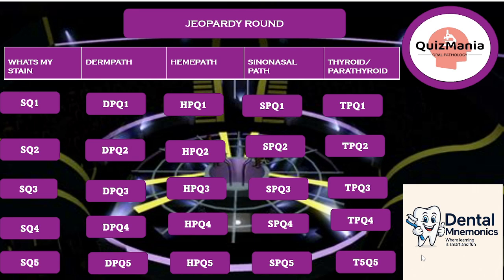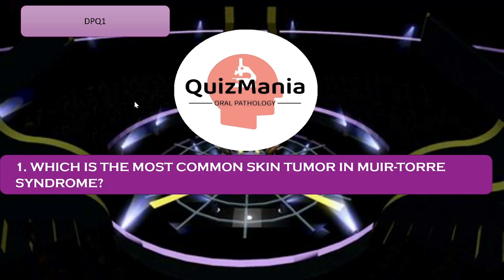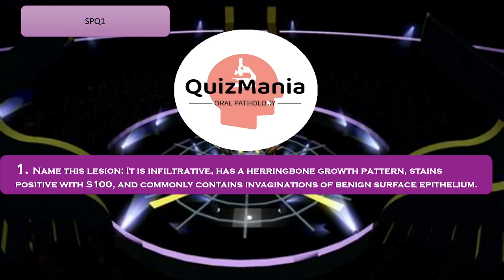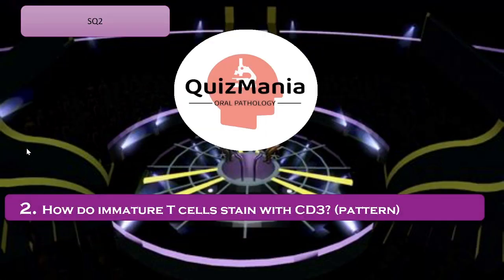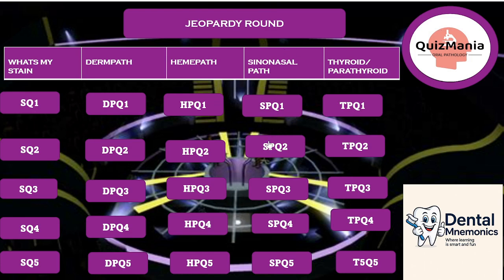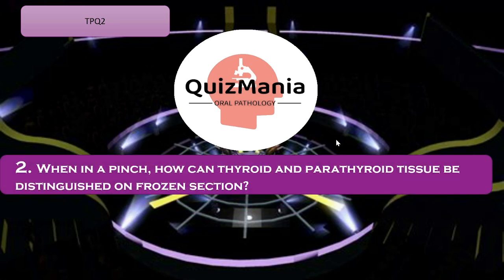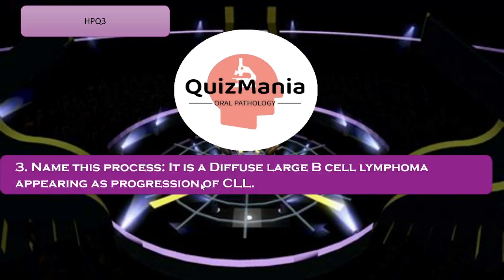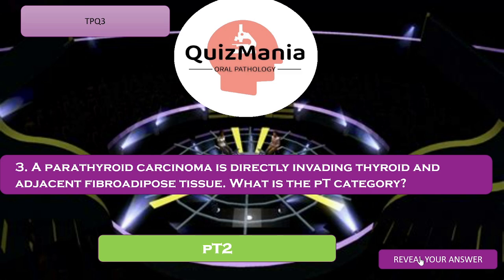Oral Pathology Jeopardy Challenge" Dermatopathology, Hematopathology & More!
In this video, we present the Jeopardy Round quiz covering key topics like:

What’s My Stain?

Dermatopathology

Hematopathology

Sinonasal Pathology

Thyroid & Parathyroid

Test your knowledge with challenging questions designed to boost your understanding and prepare you for exams. You get 5 seconds per question and 5 points for each correct answer. Plus, there are bonus questions to help you score even higher!

⏳ Total points possible today: 75 (excluding bonuses)

Whether you’re a dental student, resident, or simply passionate about oral pathology, this quiz is perfect for you.

Let’s get started and make learning oral pathology smarter and more enjoyable!